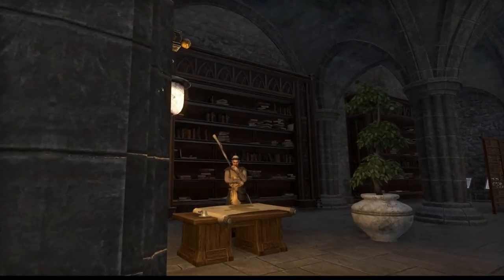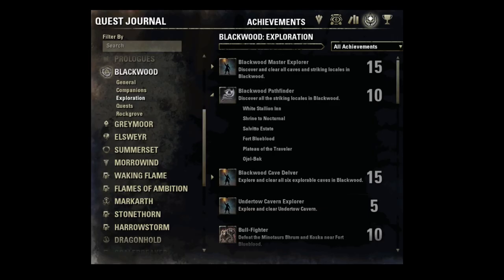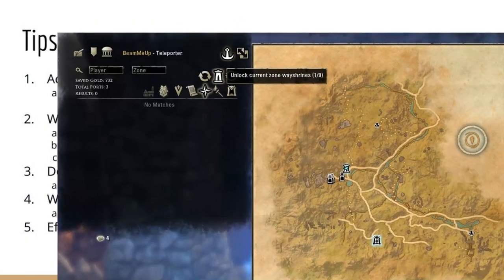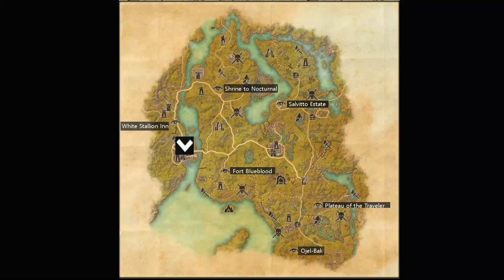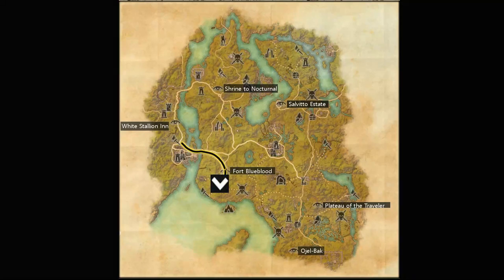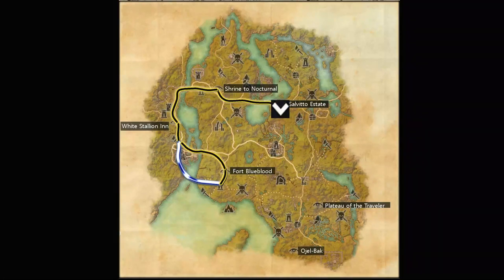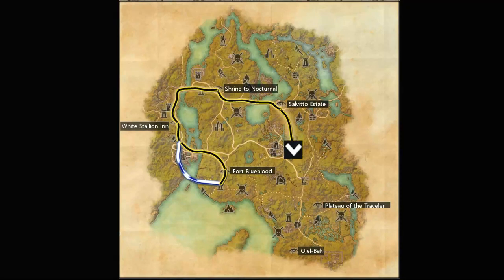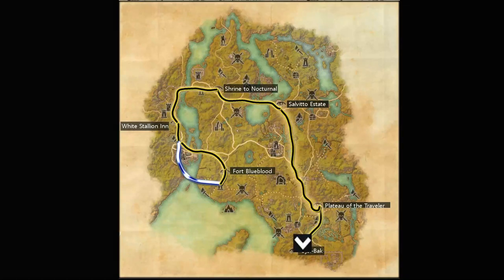ESO Guide: Blackwood Pathfinder Achievement with or without wayshrines (WelcomeToTamriel EP. 19 )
In this ESO guide we provide tips of completing the Blackwood Pathfinder Achievement on a new character without any wayshrines unlocked. This guide will help you unlock progress towards the special Bounties of Blackwood Event.

Content
0:00 Introduction
0:14 What's the Blackwood Pathfinder Achievement?
0:30 Tips
0:34 BeamMeUp addon
0:54 Without addons
1:13 Overland route (running to each location)
3:22 Closing remarks